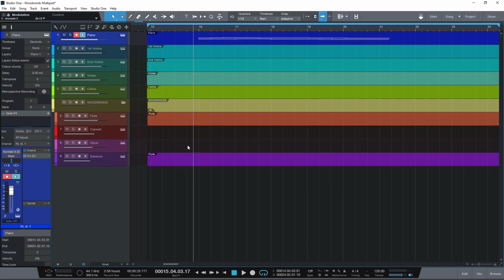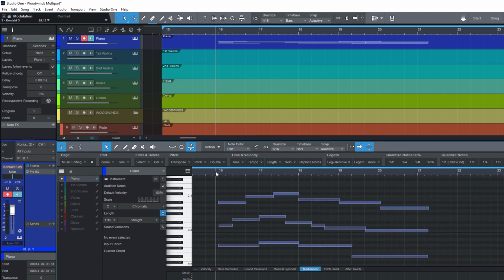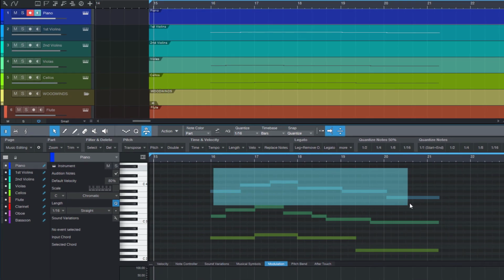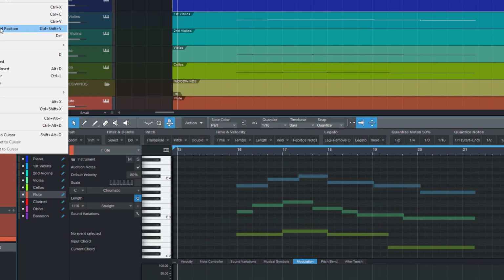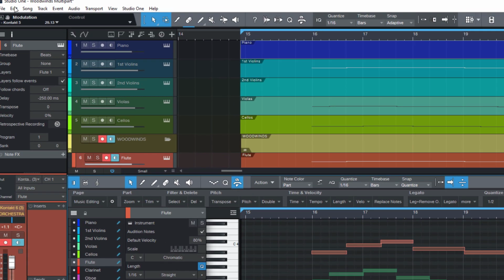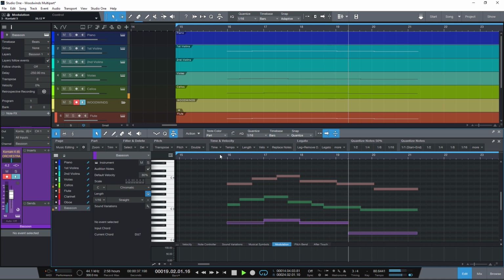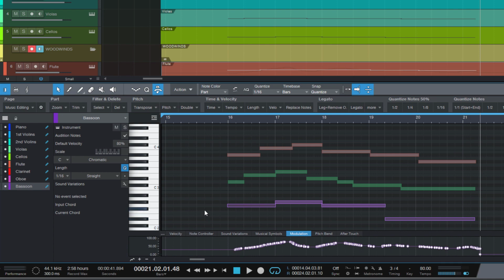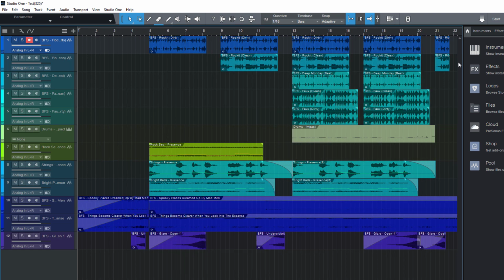Copy and Paste Magic in Studio One: Paste at Original Position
In this video I demonstrate how to copy and paste notes, automation and events while keeping their exact position.